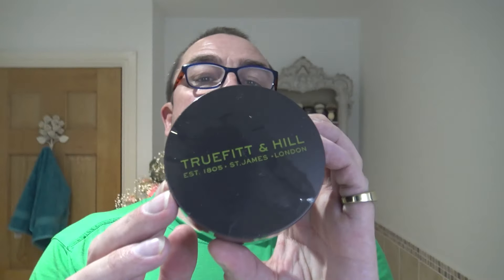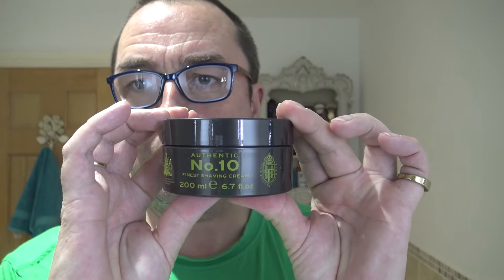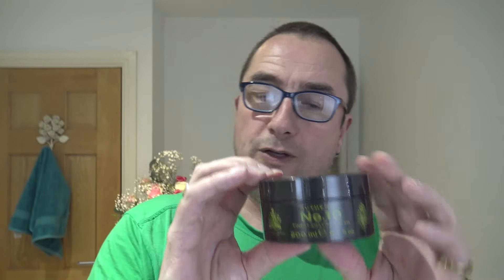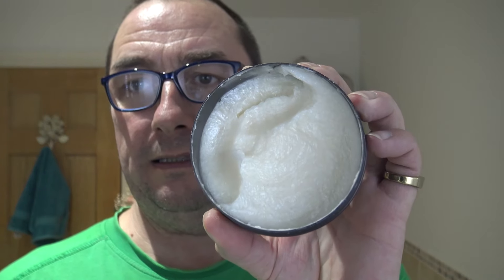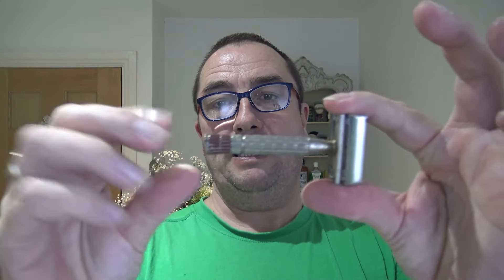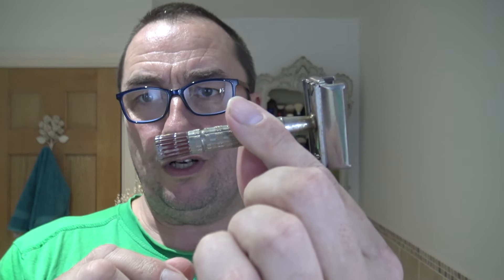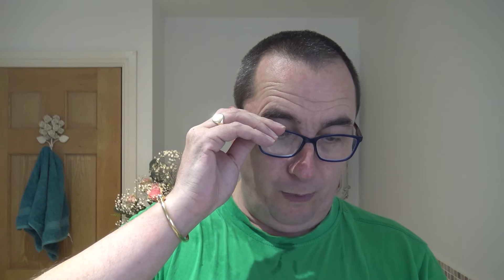Gillette Super Speed Red Tip I Truefitt & Hill Authentic No 10 Shaving Cream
Welcome to my Wednesday shave
Products I used are listed below:

Gillette Super Speed Red Tip DE Razor
Feather Hi-Stainless DE Blade (3rd use)
HC&C Stainless Bowl
Truefitt & Hill Authentic No 10 Shaving Cream & Balm
DSCosmetic "PaulHFilms" Synthetic Brush
Alum Block
Yardley Gold Cologne